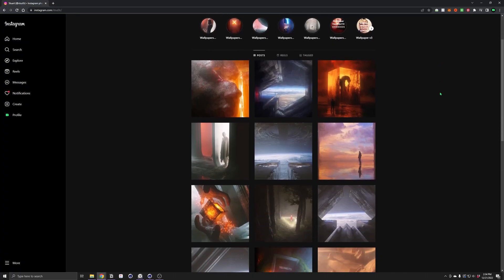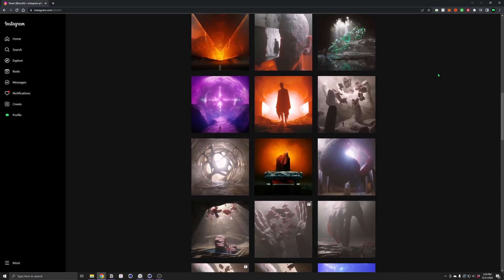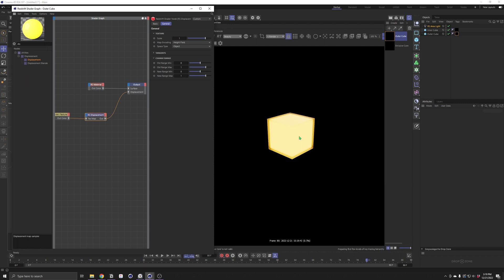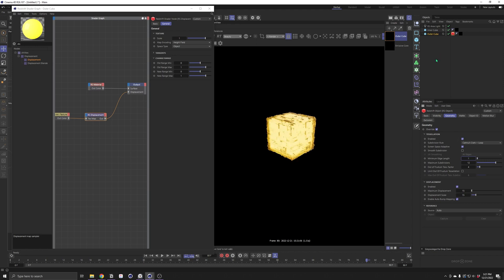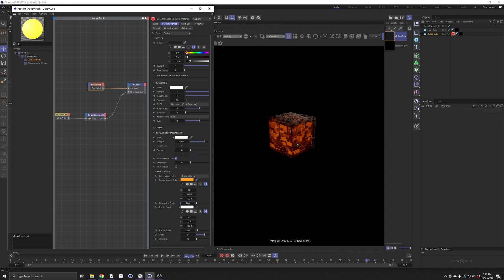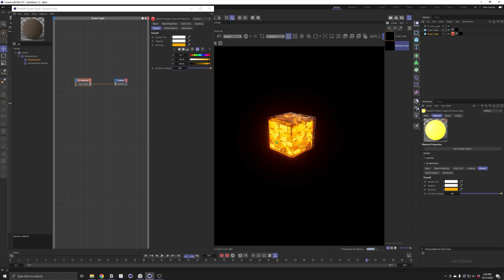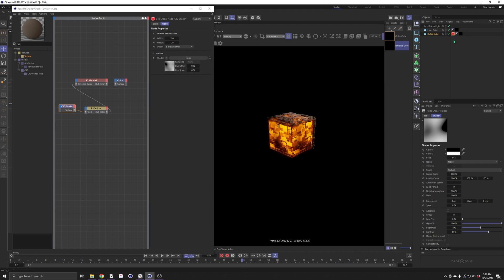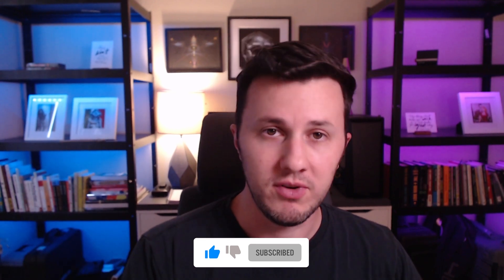Stuz0r Glowing Cube Tutorial | Redshift Edition | Cinema4D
This is how to create a similar look to the beautiful glowing translucent cubes from Stuz0rs Octane work using Redshift for Cinema 4D.

00:00 Intro
02:25 Skip Intro